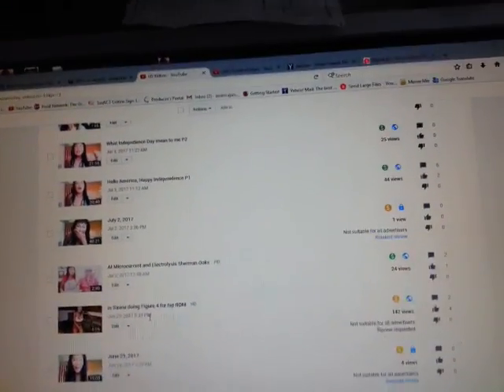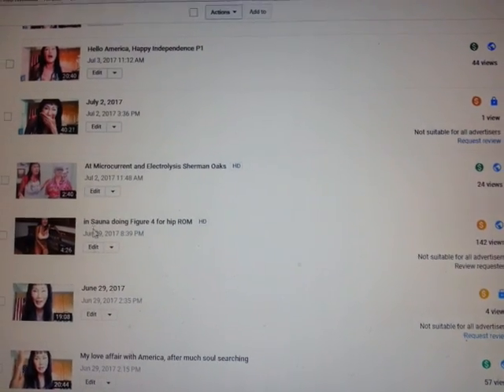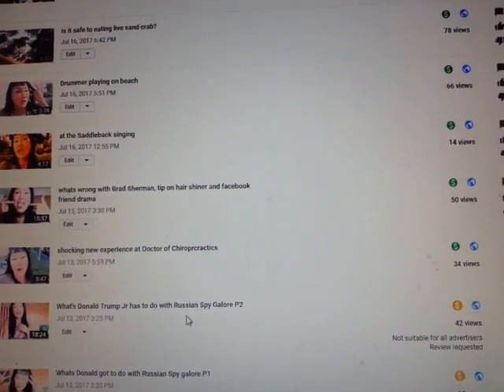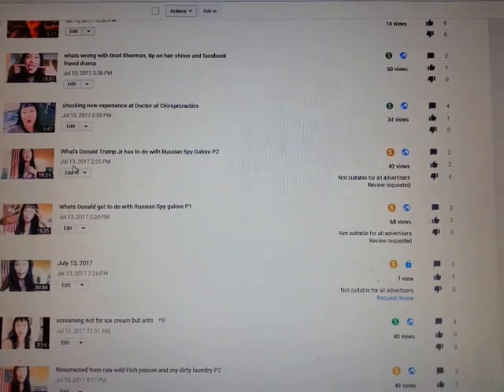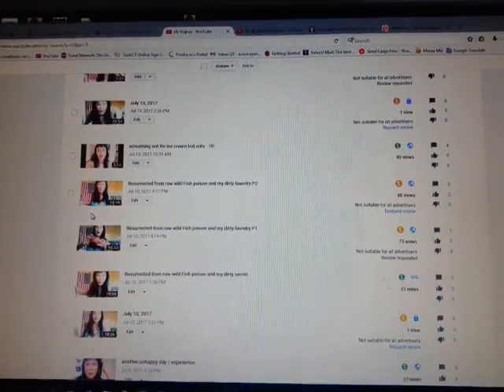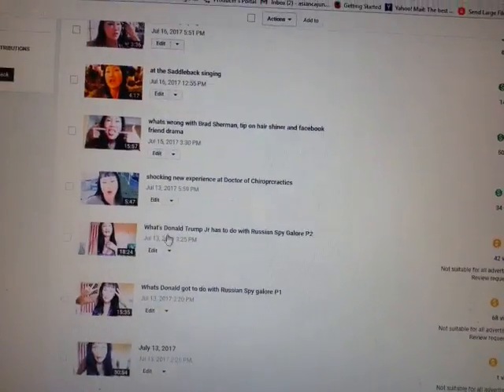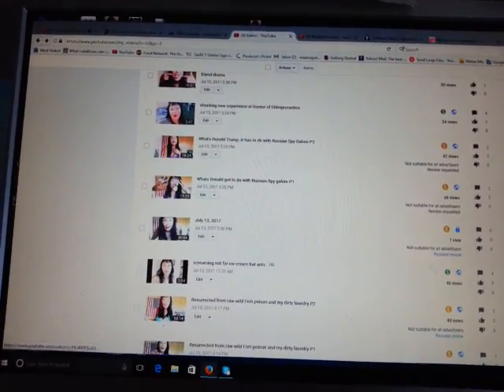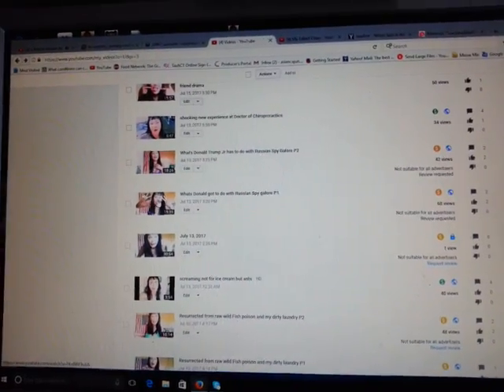Day 2, No response from Youtube, selectively punishing me, an Asian Conservative, discrimination!!!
I've been checking my emails, no reply yet from Youtube , why suddenly majority of my videos are restricted even as soon as I upload them? Ill intent to choke my livelihood